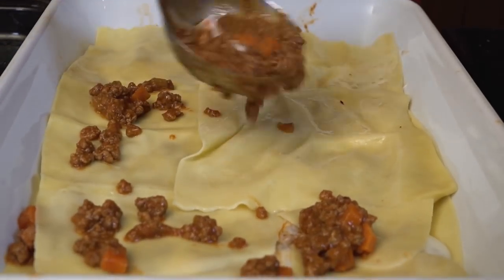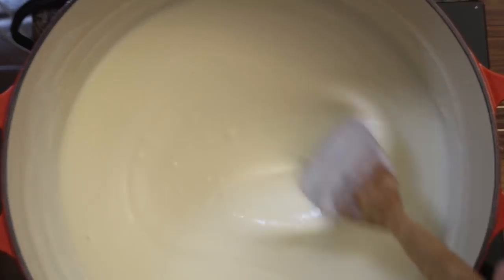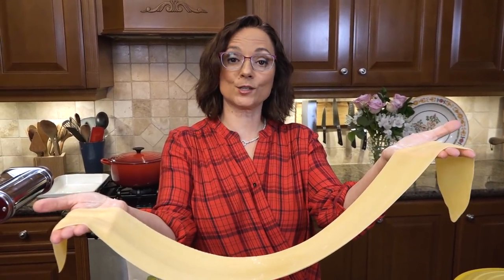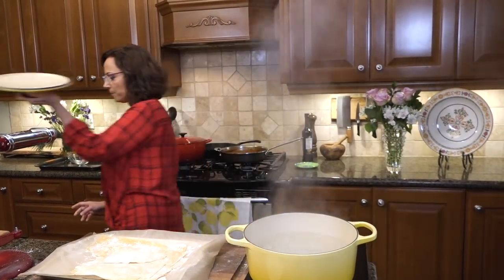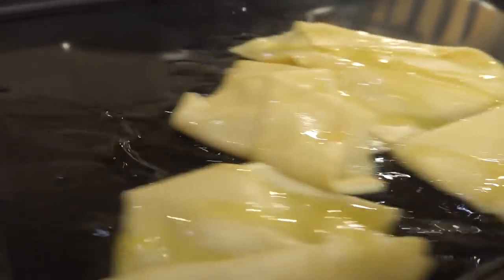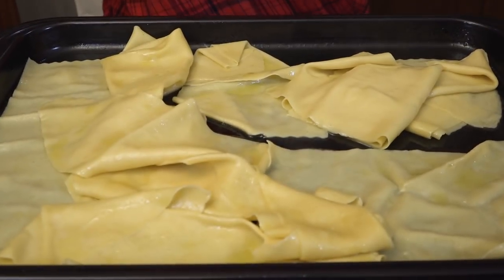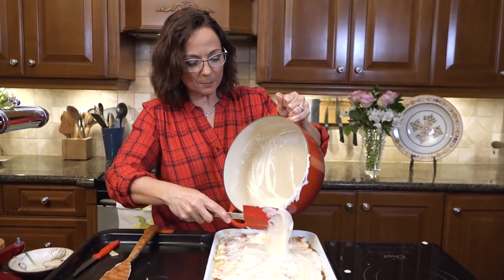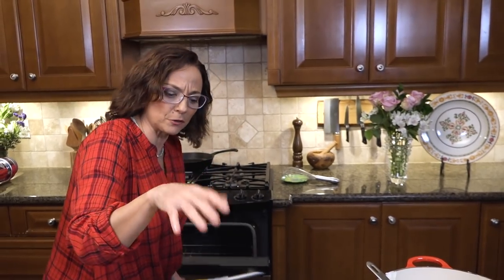Lasagna with Fresh Pasta - That Will Change Your Life | Christine Cushing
RECIPE: LASAGNA WITH FRESH PASTA

Meat Sauce:

for more in-depth instructions

2 Tbsp.  olive oil (25 ml)
1 1/2 pounds lean ground beef (675 grams)
1 onion, finely diced
2 small carrots, finely diced
1 stalk celery, finely diced
2 bay leaves
Several sprigs fresh thyme
2 cloves garlic, chopped
½ cup dry white wine (125 ml)
½ cup beef broth, optional (125 ml)
2 Tbsp. Tomato paste (25 ml)
½ cup good quality crushed tomatoes  with juice (125 ml) optional
½ – ¾ cup full fat milk or 1/4 cup cream (175 ml)( Omit for lasagna as bechamel is creamy)
Sea salt and freshly cracked black pepper
Grated Parmigiano Reggiano cheese grated for garnish

In a large skillet, heat olive oil on medium high and add beef. Brown until moisture has evaporated and meat has browned, about 20-25 minutes.  Add the onion  into centre and sauté 3 to 4 minutes or until soft.    Add the remaining vegetables and sauté for 3 minutes just to soften.

Deglaze with white wine, add the thyme sprigs, garlic, bay leaves, tomato paste and tomato, salt and pepper and bring to boil. Reduce heat to low and simmer, covered, for 55 to 60 minutes or until sauce is thickened and flavour has developed to your liking. Add some beef broth if sauce is too thick. Adjust seasoning.

PASTA:
1 lb  fresh tagliatelle or thick noodle (500 gm) pasta or package dried pasta

In a food processor with dough blade to the flour, add the eggs and yolks pulse several times until dough begins to come together. Note: using more yolks will make a richer dough.
If flour is visible, add a splash of water. Remove and knead to form a ball.  Cover and let rest for 30 minutes .

Roll out pasta. Cut dough into 12 pieces. Roll dough into thick sheets on the pasta machine, starting at the thickest setting, reducing pasta setting one mark each time you roll the dough through. You should end up with strips that are no more than 1/16 “ thick.   Cut into thirds.

Cook pasta in boiling salted water for about 2 min or until just until water comes back to a rapid boil. Immediately lay out on a well oil baking sheet to prevent them from sticking.  Repeat with remaining pasta. Alternatively, plunge pasta into cold water to stop cooking and then oil to prevent from sticking.

BECHAMEL SAUCE:

Watch - Secrets to a Perfect Bechamel - White Sauce for more in-depth instructions

Ingredients for bechamel:

¼ cup butter (60 gm )
¼ cup + 1 Tbsp.  flour (60 gm )
4 cups milk (1 l)
Pinch freshly grated nutmeg
½ cup grated Parmigiano cheese (60ml), divided
Oil, for baking dish

In a medium saucepan on medium heat, melt butter. Add the flour and stir with wooden spoon until a paste forms. Cook out flour for a couple of minutes. Remove from heat and add the cold milk a little at a time while stirring well between each addition. Return to heat once all the milk is added and mixture is smooth.

Continue stirring over medium heat until sauce comes to a boil and thickens, about 5 minutes. Add a pinch of nutmeg and season with salt and pepper to taste.  Add Parmigiano cheese and stir.

Oil the bottom of a 13x 10x2 1/2-inch baking dish.

Reserve a quarter of the béchamel sauce for the top layer. Layer lasagna as desired starting with pasta and alternating bolognese sauce, grated cheese and béchamel. Season well between each layer.  Finish with a layer of pasta, the reserved béchamel sauce and extra Parmigiano cheese on the top layer to finish (you should have 6 layers of lasagna).
Bake lasagna in middle of oven for about 35 to 40 minutes or until golden.

Serves 8